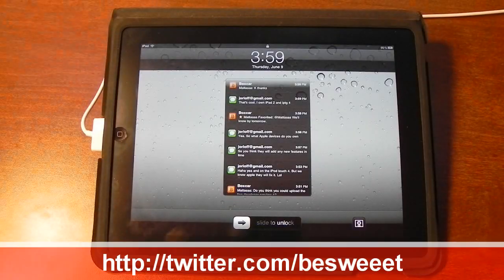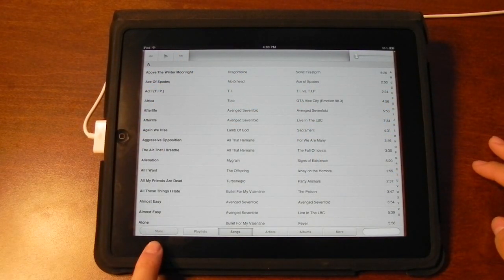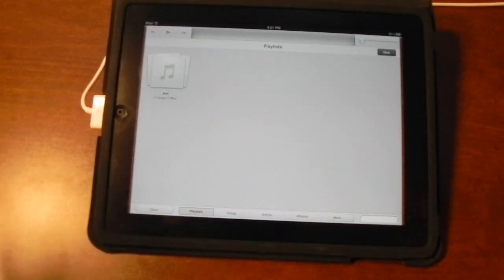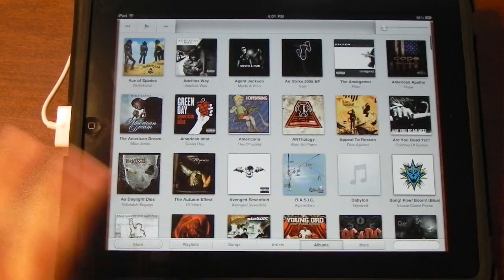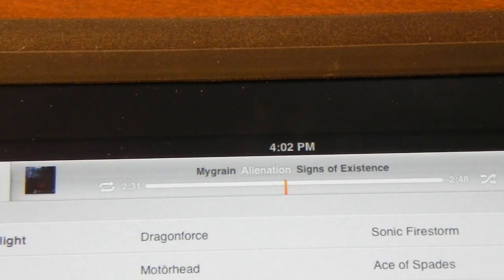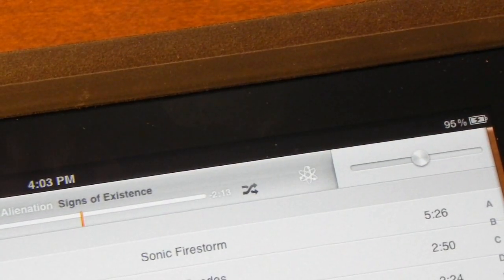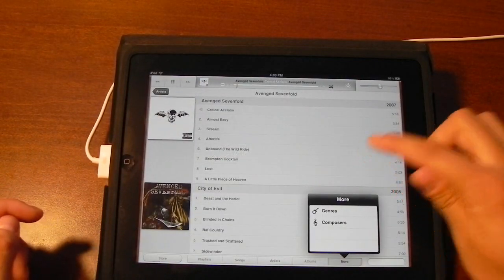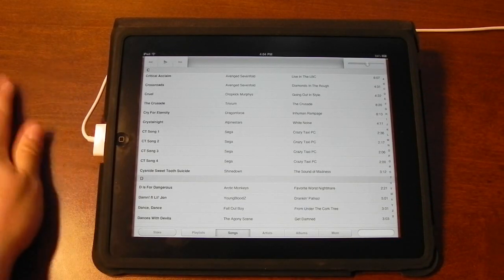iOS 5 beta 1 - iPad's new music player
Not liking it at all. The old/original one looked way better IMO. Maybe this is a glimpse as to what iTunes 11 will look like?